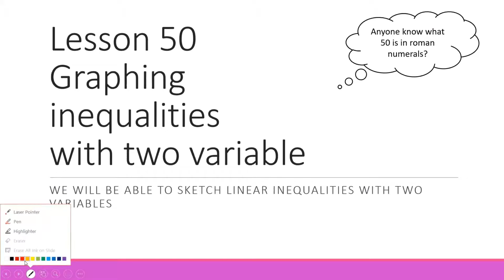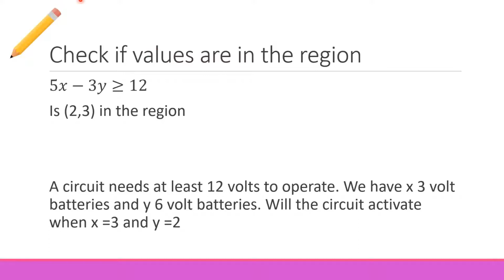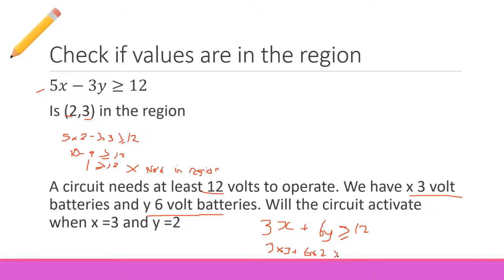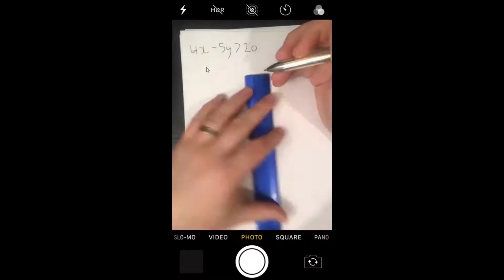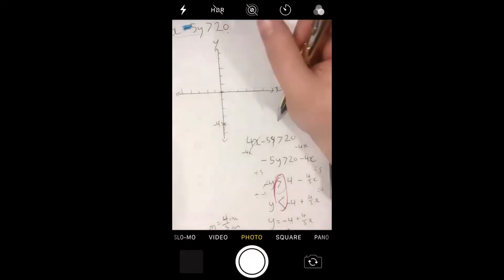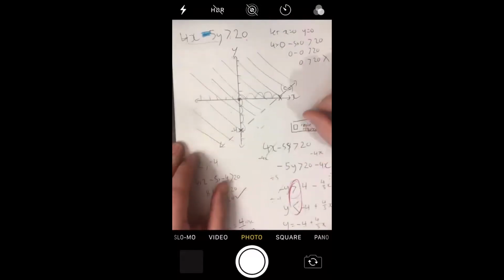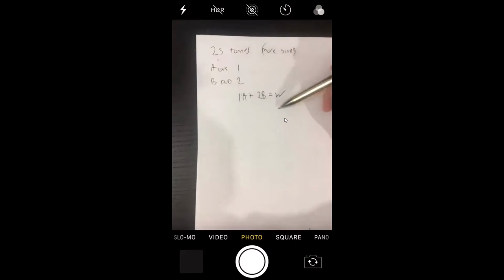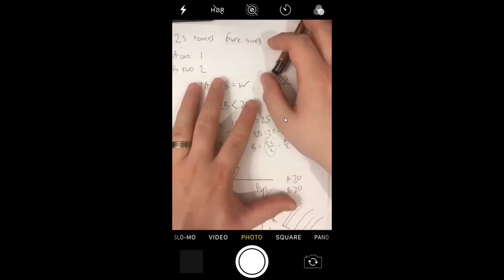General Maths - Lesson 50 - Graphing Inequalities with Two Variables